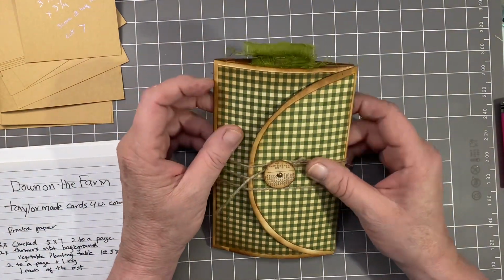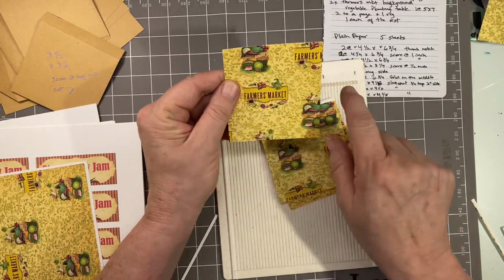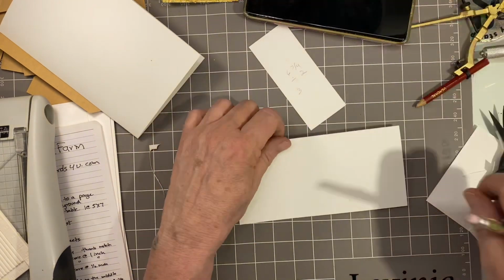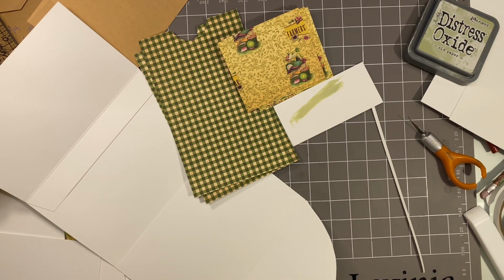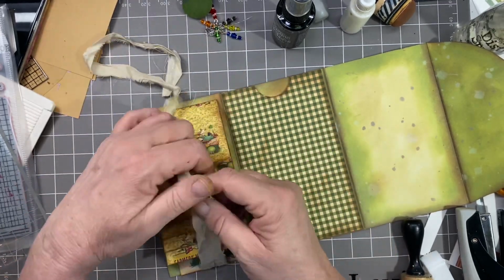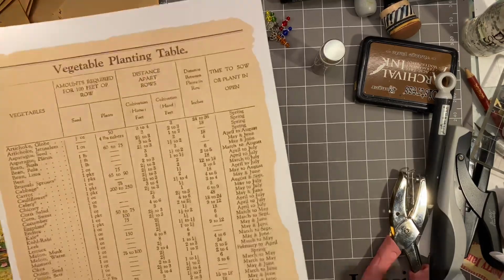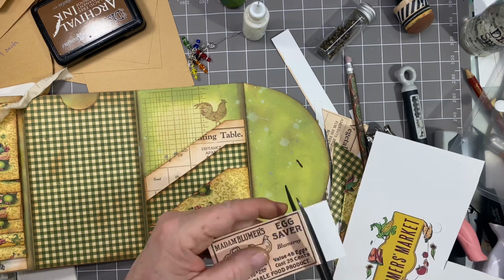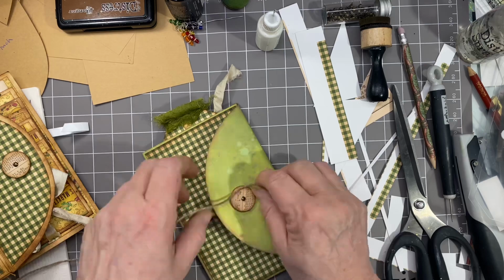Down on the Farm a Taylormadecards4u video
In this video I show you how I made this cute little folio using pattern papers from Taylormadecards4u.
Next person in the hop!

Go have some fun and visit Monica @Taylormadecards4u for the monthly challenge!

Down on the Farm Folio Directions

Supplies:
Up to 5 8x10 sheets of cardstock in the color of your choice. We used white for the video.
Paper trimmer or scissors and a ruler
Compass or a dinner plate :)
Ink of your choice String and/or ribbon
Glue
Double sided tape (optional)
Scoring tools (scoreboard and bone folder)
Optional circle punch or button and brad.
Time!

For the printed paper digital set Down on the Farm from Taylormadecards4u.com I printed
3 sheets of the green checked paper that were printed 2 to a sheet at 5x7.  You could just print the whole sheet, you would just have bigger checks!

2 sheets of the Farm Fresh patterned paper.
1 each of the rest.

I printed mine on Hammermill 80lb paper.

Directions:
From the plain paper cut the base pieces…
1 at 4 ¼ x 6 ¾ inches.  Score on the long side at 1 inch.
1 at 4 ¼ x 6 ¾ inches.  Score on the long side at 1 inch.  Use your compass or dinner plate to trace the semi-circle shape then cut.  This will form the flap.  You can leave it a rectangle if desired.
1 at 8 ½ x 6 ¾ fold in half so it becomes 5 ¼ x 6 ¾ inches.

From the assorted pattern paper cut…
2 at 4 ½ x a little less than 6 ¾ inches.  Create a thumb notch on the top short side.
7 at 3 ½ x 3 ¼ score at 3 inches on the long side.
1 at 5 ¼ x 4 ⅛ inches.
1 at 4 ¼ x 4 ⅛ inches.
1 at 3 ¼ x 4 ⅛ inches.
You will then cut the slants starting from the top right in ¾ of an inch and then top left 2 inches down make marks then cut the slant at the marks.

Assorted ephemera from the paper pack.

Start by putting the base pieces together. With the folded paper open start from the left side and tape or glue the flap with the flap side in. I mitered the flaps, but you don’t have to. Next on the right side tape or glue the front flap with the short side outside.  Please see the video as it’s hard to explain. Decorate or ink all of the edges.

Next glue down the pattern paper with the thumb notches to cover the seams from the flaps, one on the front and one on the back.

Next on the far left side glue down the 3 ½ x 3 ¼ pieces starting about ¼ inch down from the top and even on both sides.  Use the last one you glued as your guide to glue the next one.  Attach your ribbon and ephemera (see video.) Attach the slanted pieces on the straight sides one on top of the other from tallest to shortest.  Cut a 1x4 inch piece of paper for the belly band and attach it to the notched pocket you created on either side.  Decorate at will!